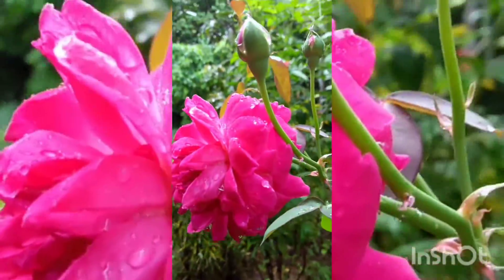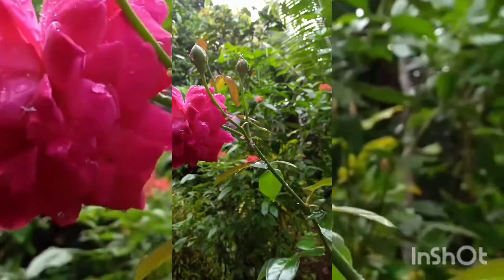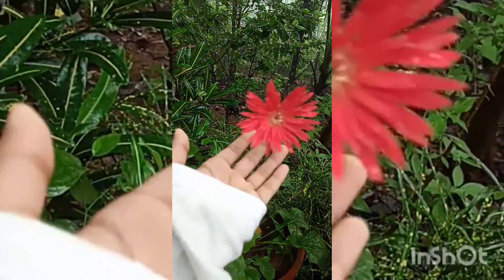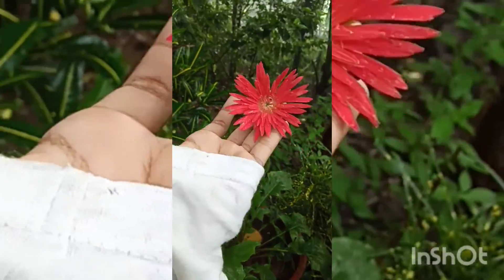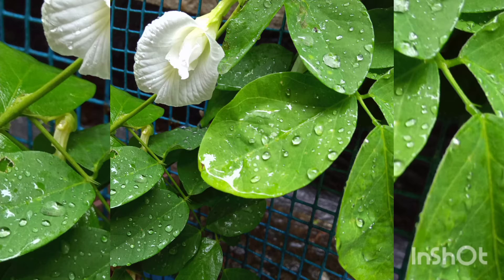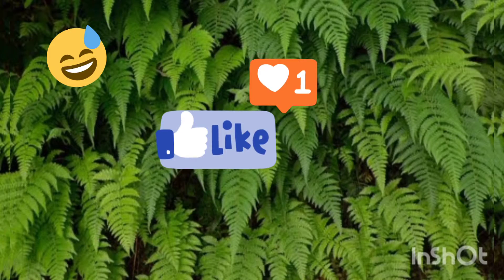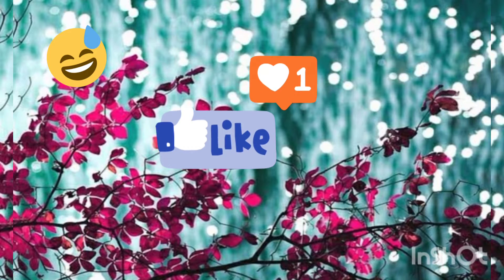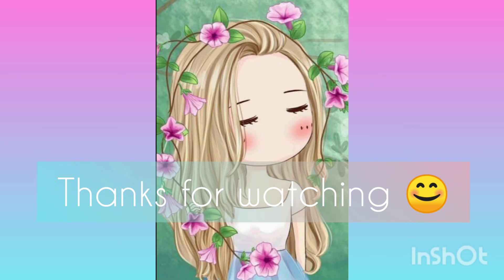small video of garden flowers 🤩